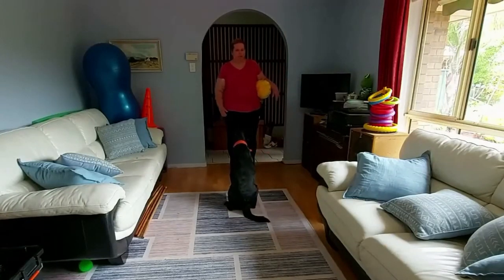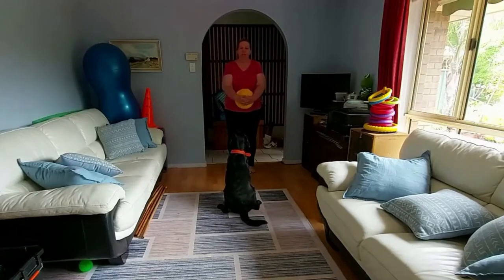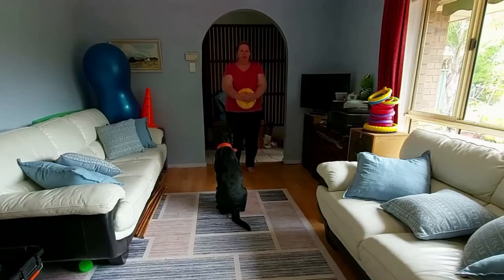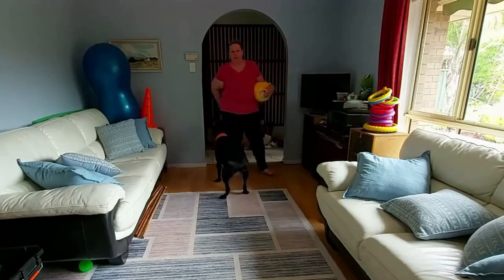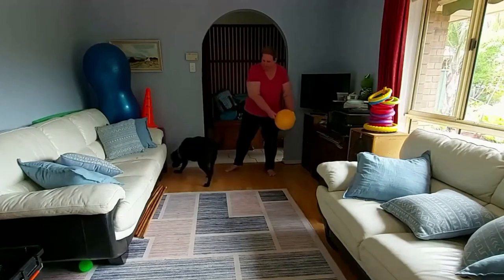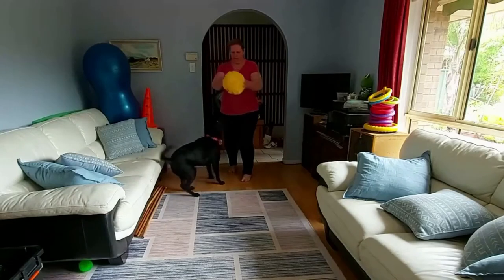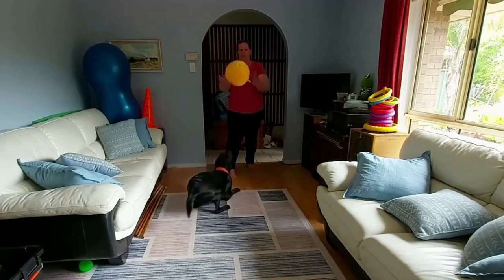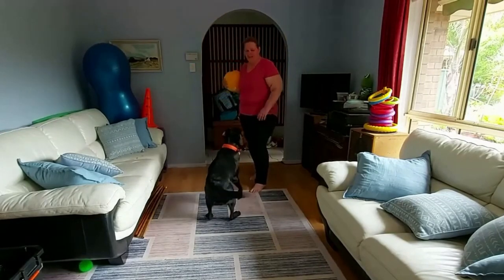How To Teach Your Dog to Play Volleyball - Novice, Animal Tactics Level 1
A fantastic game to play with your puppy and furry friends.  It will assist with their motor function skills, co-ordination and nose sensory.  Start by allowing your dog to interact with the ball of choice making a positive association and then extend to playing volleyball.  Enjoy this video of Julie with her Labrador Bentley.

Did you know we also have a private Facebook Group and also on Instagram - follow here

0:00 Introduction
0:49 Teaching your Dog positive association with the Ball
1:11 Progressing to Volleyball